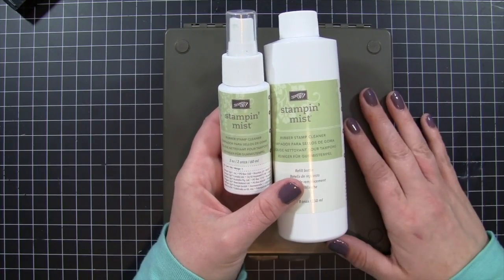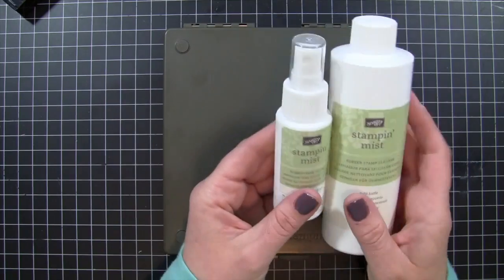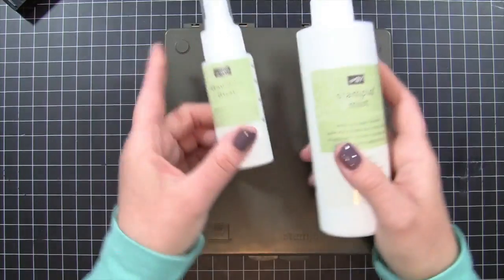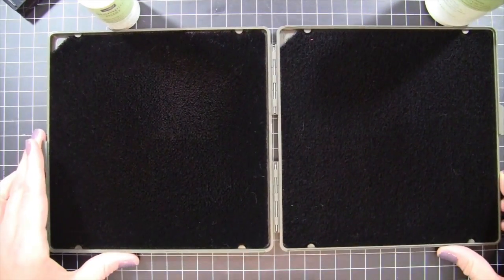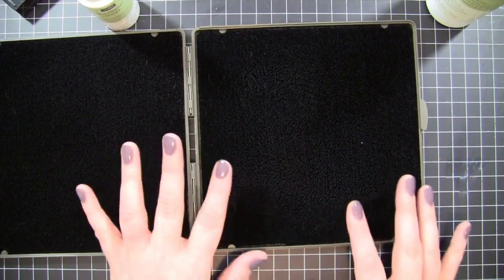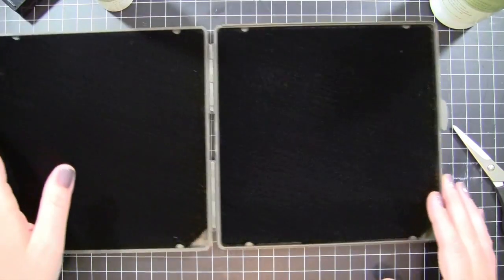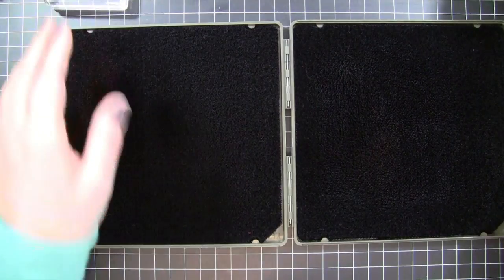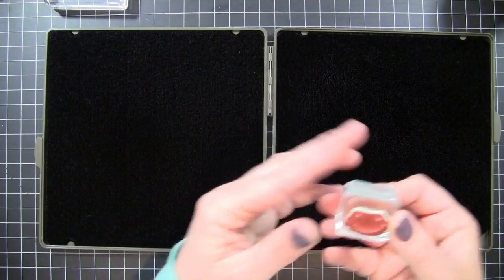Stampin' 101: Stamp Cleaner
I was cleaning my stamps after making a video and decided to make a super quick video on the Stampin' Scrub. This is fabulous and the mist seems to be lasting forever. A little bit goes a long way. I can even see a different when I clean a brand new stamp before stamping for the first time.